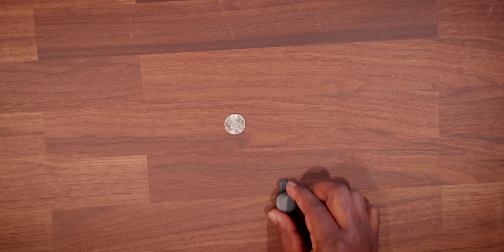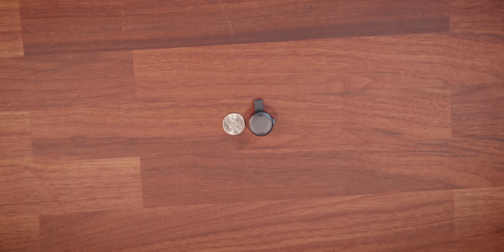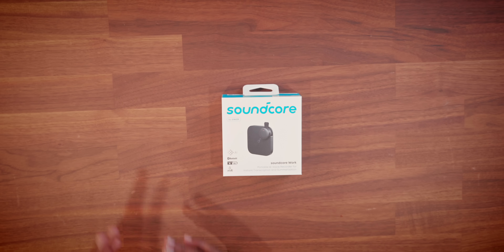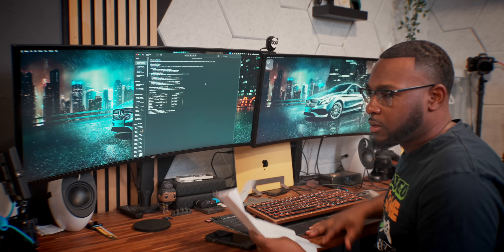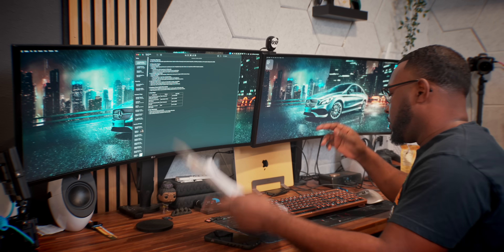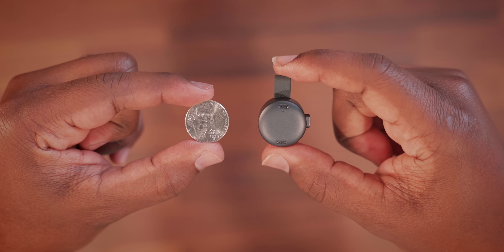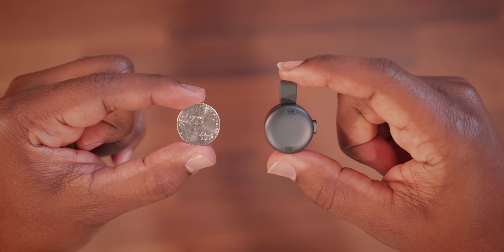soundcore Work - The World's First Coin-Sized AI Voice Recorder!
This is the soundcore Work , the world's first Coin-sized AI Voice Recorder.
Improve your work or study productivity right now! It's always ready and never misses a key detail!
Click the link to enjoy limited-time 6 months of free Pro membership benefits!
Exclusive $35 off Code: SOUNDCOREAI

I want you to meet the Soundcore Work - The World's First Coin-Sized AI Voice Recorder! I want you to imagine never missing an important idea, a meeting moment you want to stand out, or a lecture key moment ever again.  Soundcore Work is a breakthrough AI-powered voice recorder — small enough to clip on your shirt, yet smart enough to transcribe, summarize, and organize everything you say or hear.
💡 Why it’s a game changer:
🪙 Coin-sized & ultra-light – record anywhere, anytime without setup.
🤖 AI Note-Taking & Summarization – automatically turns speech into clean, structured text.
🔊 Crystal-clear audio – dual-mic array with advanced noise reduction captures every word perfectly.
⚡ Always ready – one-tap instant recording and seamless app sync.
✨ Never miss a key detail – double-tap to instantly mark highlights while recording.
🔐 Privacy protection – your recordings and transcripts are securely stored and only accessible to you.
🧠 Smart keyword search & tagging – find key moments in seconds.
Whether you’re a student, creator, or professional, Soundcore Work helps you focus on the conversation — not on taking notes.
Don’t miss this chance to upgrade your workflow and capture every idea effortlessly!